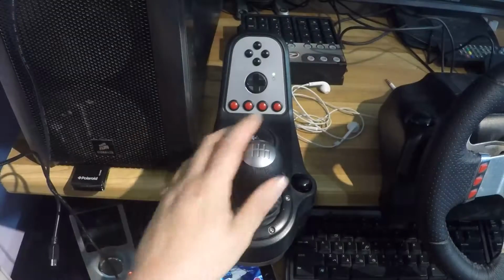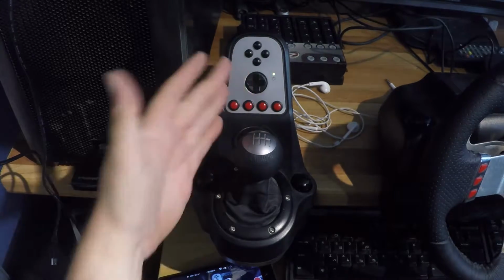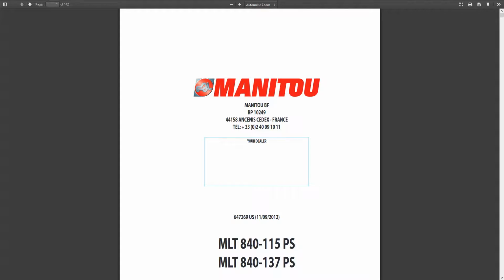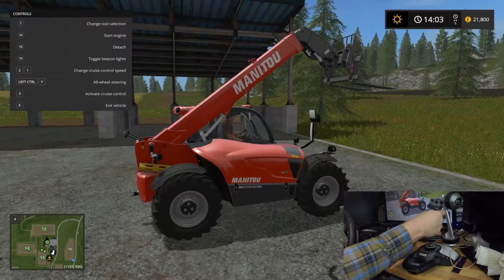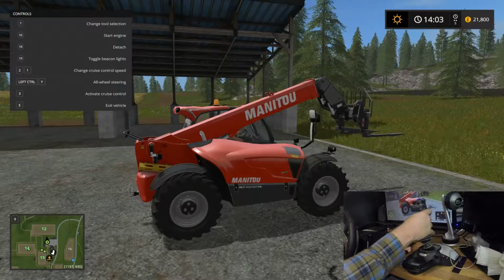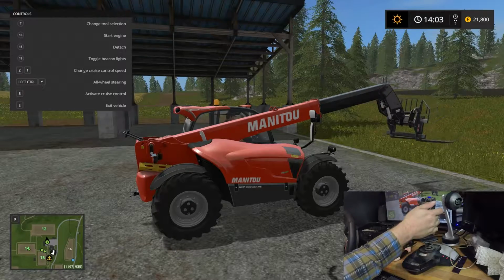Ram Rant's - My Farming Simulator 17 Rig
In this episode of Ram Rant's, TheSuffolkRam shows his rig he uses when playing Farming Simulator 17, featuring a Logitech G27 and a Saitek Cyborg Evo